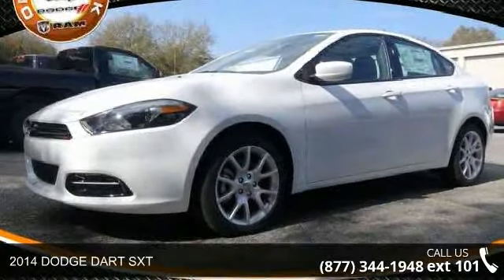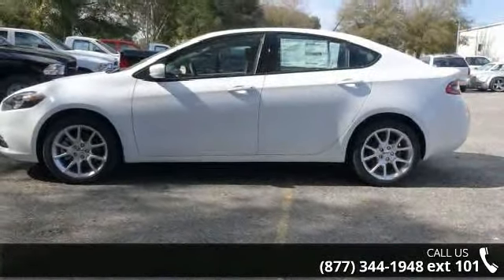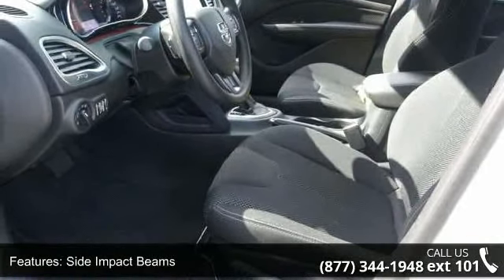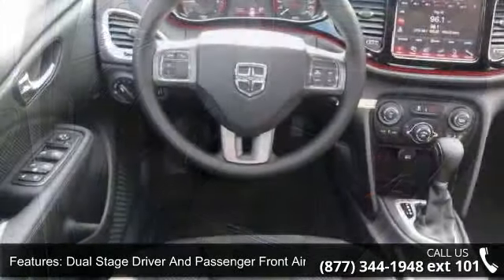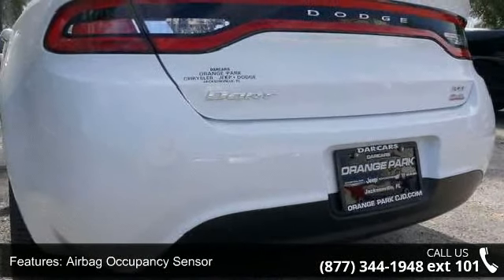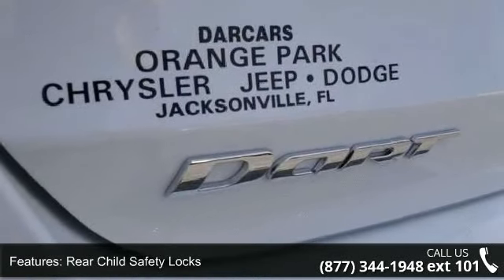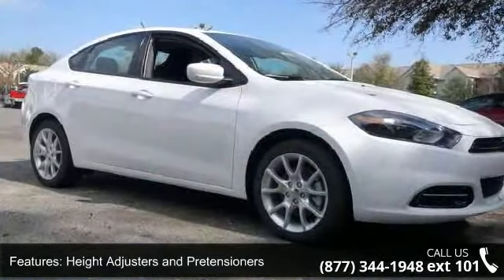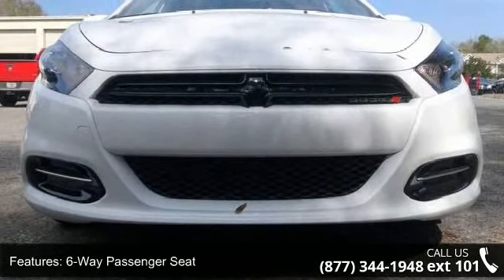2014 DODGE DART SXT - Orange Park Dodge - Jacksonville, FL 32244